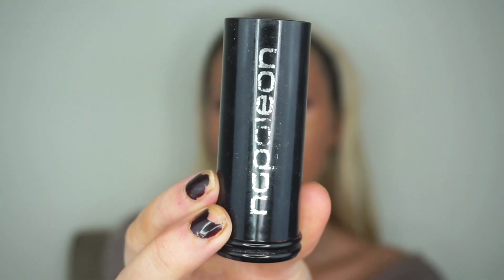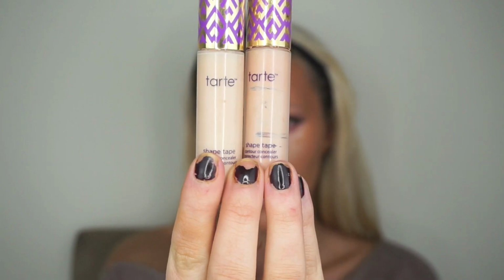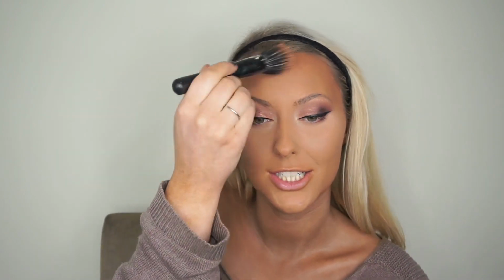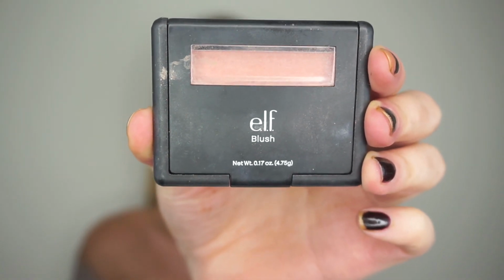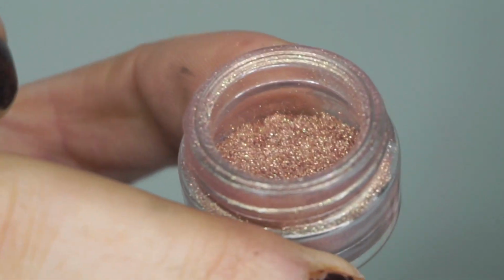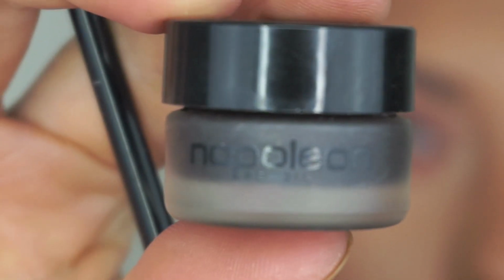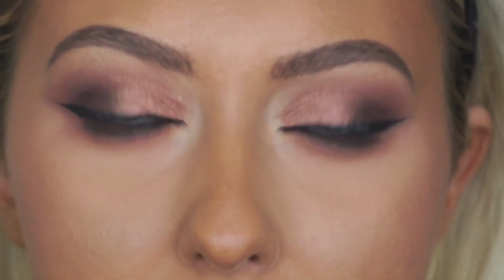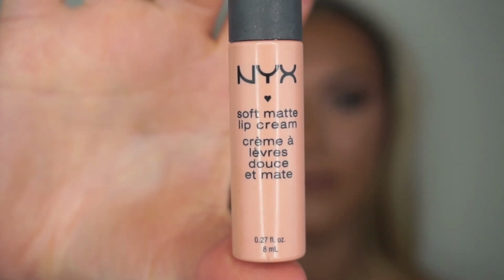ROSE GOLD SMOKEY GLAM | EMILY WALKEAR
Hi everyone!! For todays video, I wanted to create something really smokey and dark and glam! I haven’t done a full glam or a dark glam look in a while, so I was super excited to create this look! I always like adding a soft pop of colour to smokey eyes! I think its a great way to give the look an extra element of glam! And for today, we went for rose gold! Such a beautiful colour! I really hope you guys love the makeup and love the video! Thank you so, so much for watching!! Em x x x x

Products Used:

Morphe 350 Eye Shadow Palette
Makeup Geek Single Eye Shadowing Corrupt
Inglot Body Sparkles in 48
Mario Badescu Facial Spray in Cucumber, Aloe & Green Tea
Illamasqua Matte Veil Primer
Too Faced Born This Way Foundation in Caramel
Morphe M492 Foundation Brush
Napoleon Perdis Stick Foundation in 6B
LA Girl Pro Conceal (to apply cream contour)
Beauty Blender in Black
Tarte Tape Shape Concealer in Light Medium Honey
Benefit Hoola Powder
ELF Blush in Twinkle Pink
ELF Blush Palette
Giella Cosmetics Eye M Glam Highlighter
Inglot Single Eye Shadow in #357 (to set brows)
Inglot Single Eye Shadow in #11 (to highlight inner corner of eyes)
False Lashes - customised by me
Napoleon Perdis Lip Liner in Plum Role
MAC Lip Liner in Stripdown
NYX Soft Matte Lip Cream in Cairo

Support My Amazing Friends!!
My Best Friend’s Amazing Jewellery Line!!
All details are via her Instagram page!!

My Amazing Spray Tanner!!

My Amazing Cosmetic Nurse!! (Where I get my lips done!!)

Songs:
Disfigure - Blank VIP (feat. Tara Louise)